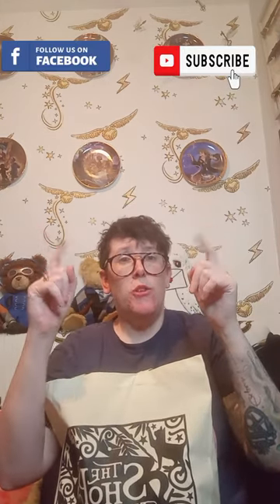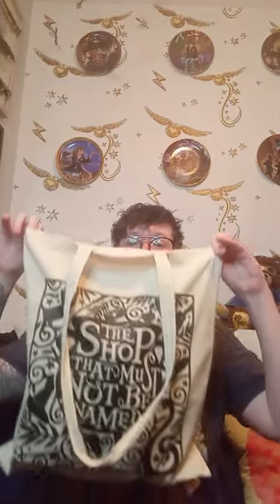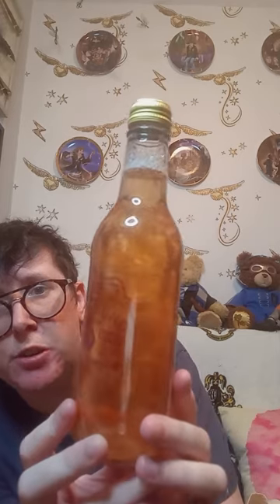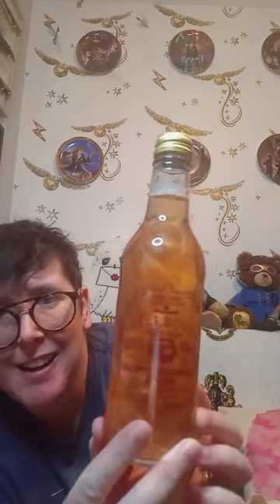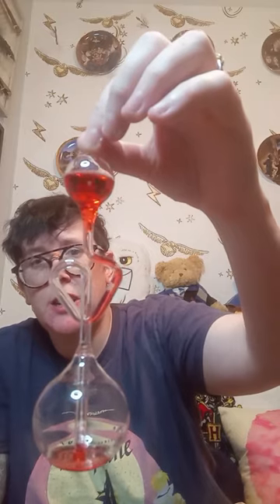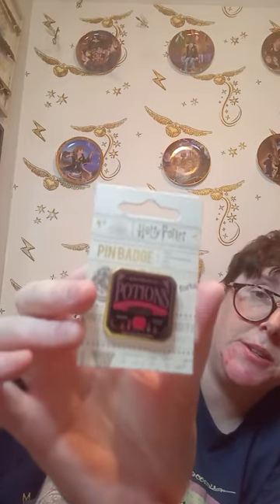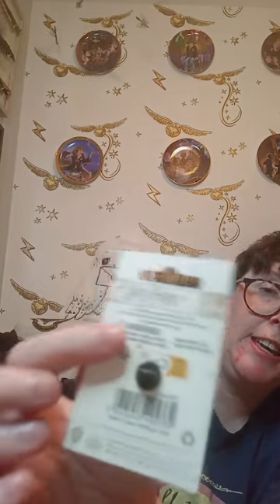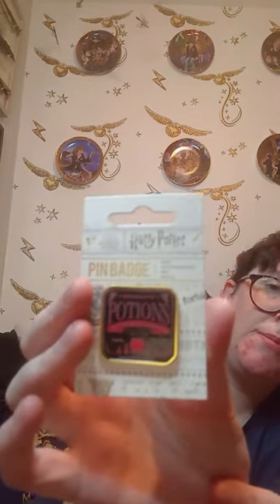The shop that must not be named and The Potions Cauldon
During the week we went to York for the night. Of course I had to go into the Harry Potter shop  and obviously I did end up buying things.

so join me as I show you what I brought, and let me know what your that's are to.

if you are on Facebook then come and join us for regular updates and conversations